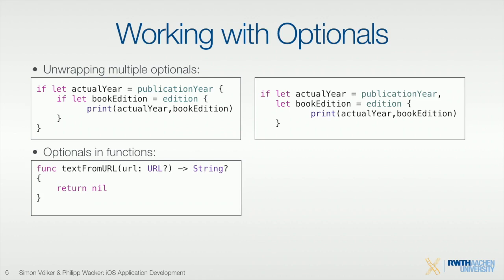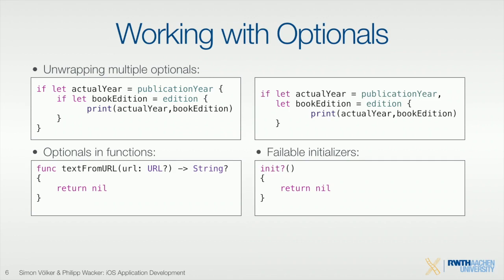iOS Application Development - WiSe 18/19 Lecture 4: Navigation and Workflow